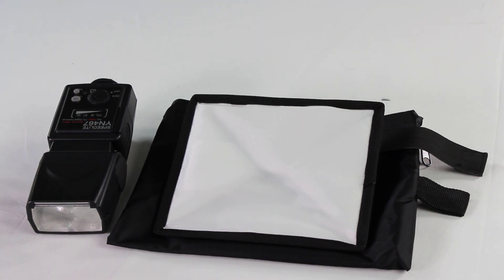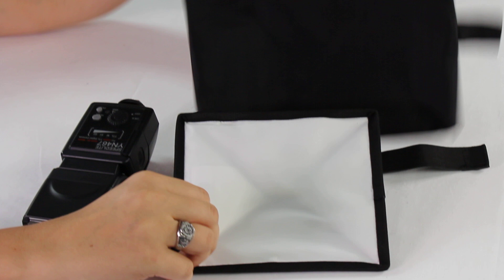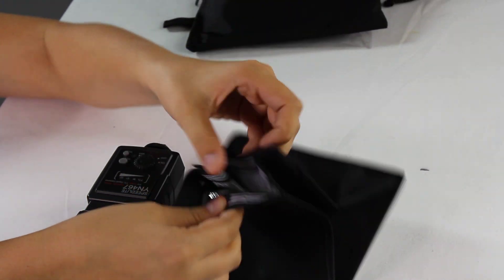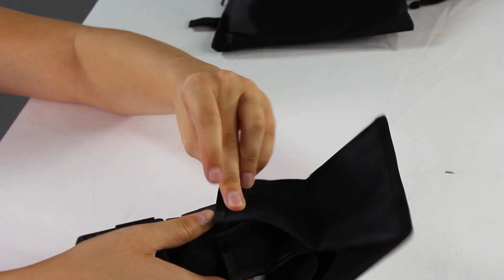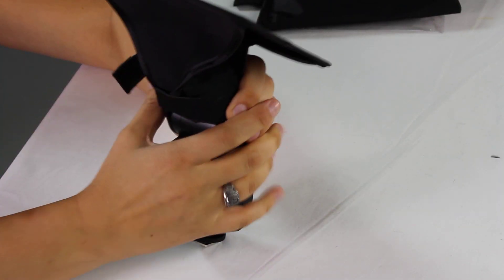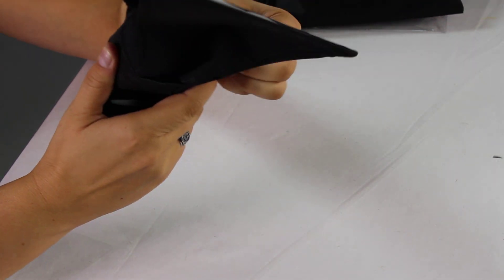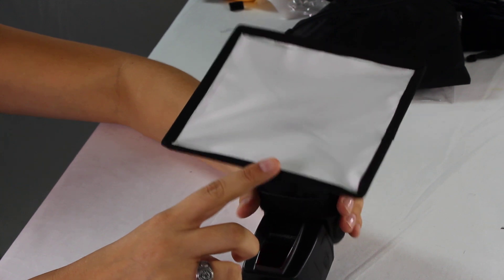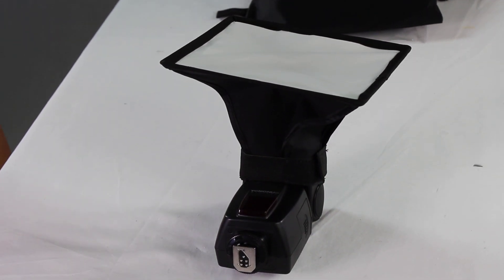Cowboystudio, Portable Universal Flash Diffuser Softbox, MF-158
Cowboystudio.com, This softbox is small and compact, letting you carry it with you wherever and whenever you need a flash diffuser.